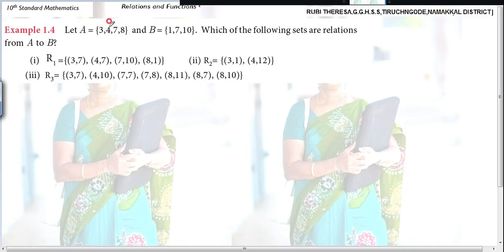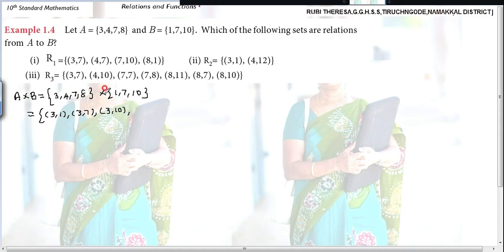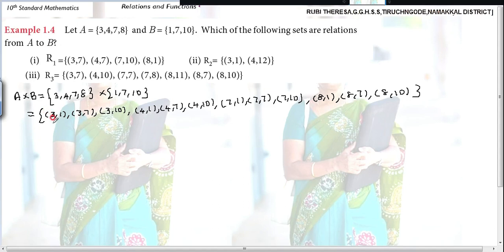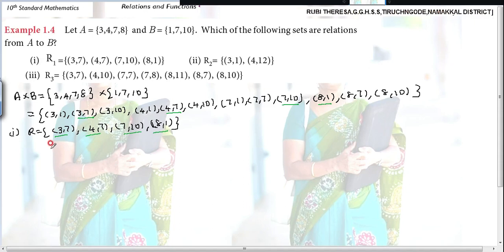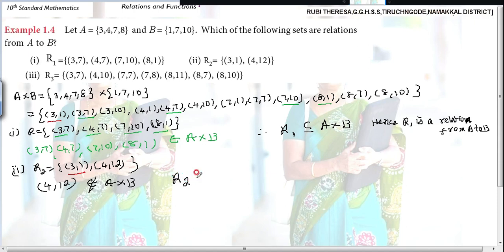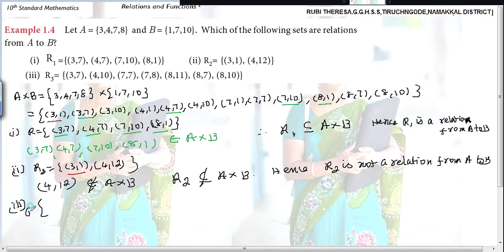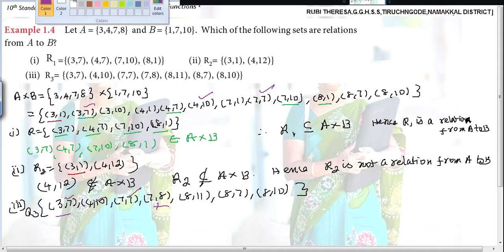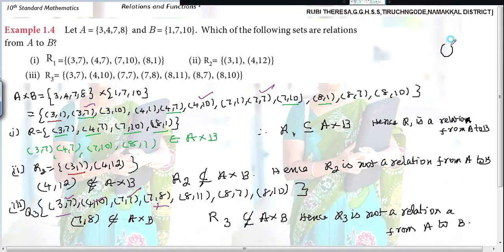10th _ Example 1 .4 _ English Medium _ Relations And Functions